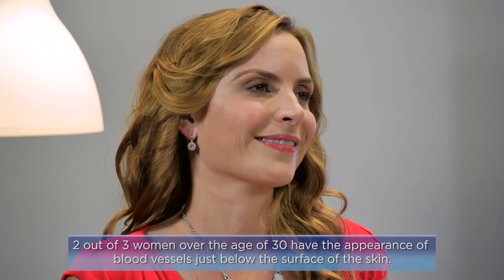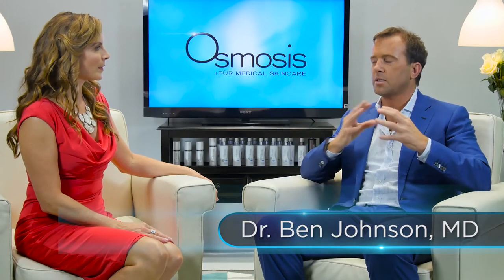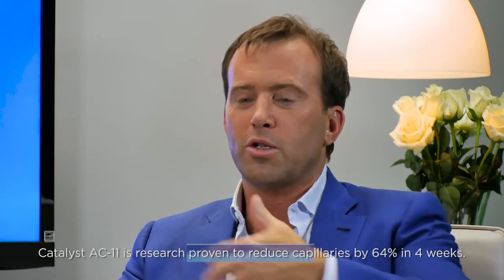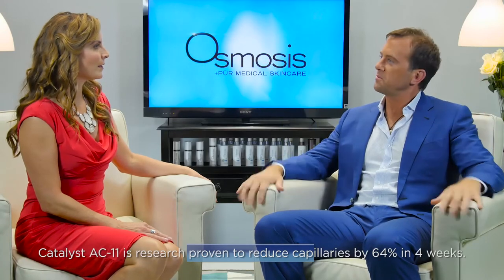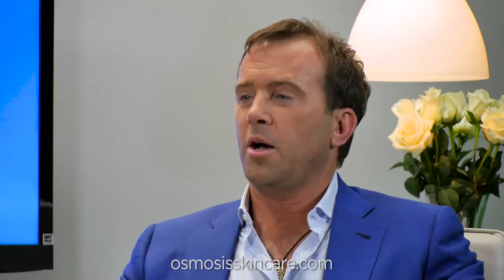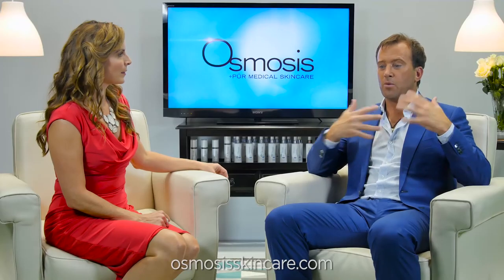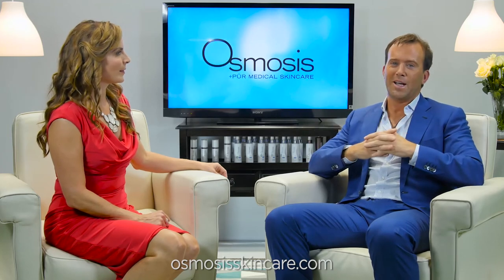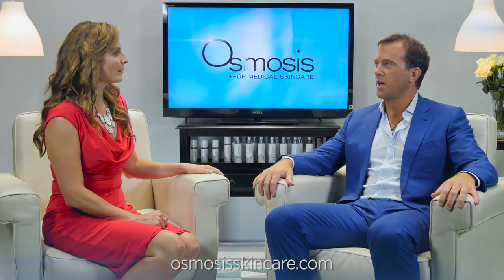Holistic Solutions for Broken Capillaries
Broken capillaries (aka telangectasias) are very common after age 40.  They occur because the skin needs more repair help, not from a defect.  To clear them we simply need to heal the underlying damage that these capillaries support. Osmosis’ patented DNA repair serum is clinically proven to reduce capillaries by 64% in 8 weeks. Hear Dr. Johnson explain how this remarkable approach works!